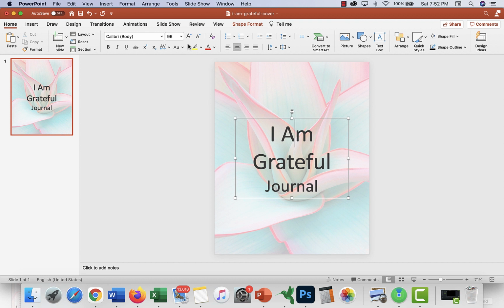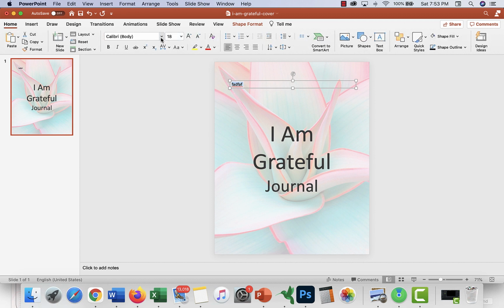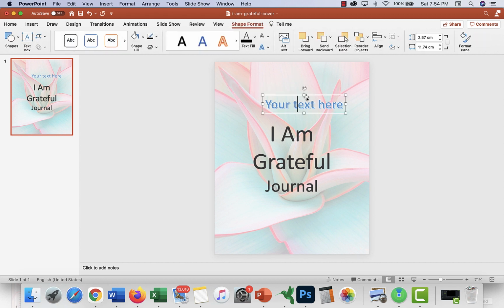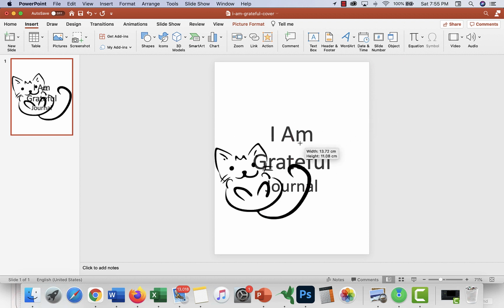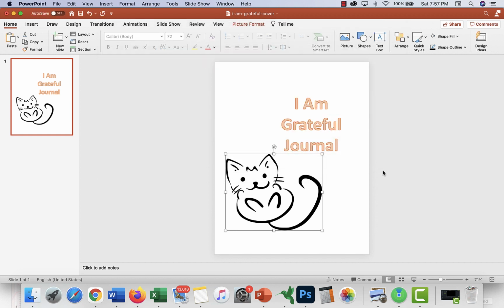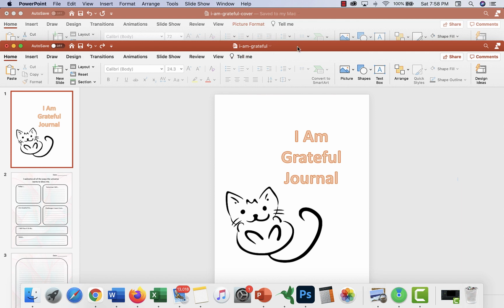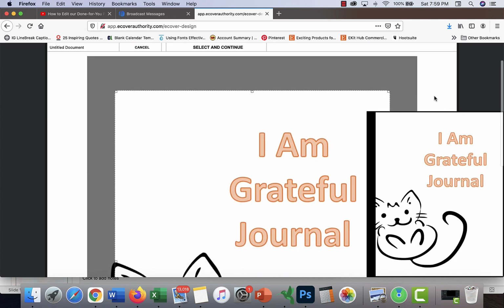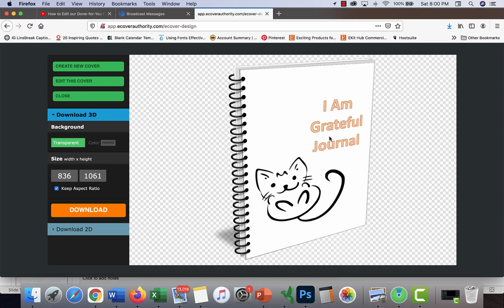How to Edit Our Done-for-You Journal Covers in PowerPoint (with PLR commercial-use rights)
This video covers the basics of editing our PowerPoint journal covers that come with PLR (private label rights) and are available for commercial use, so you can create products for sale, free downloads to grow your list and more. The video covers:

1. How to edit the PowerPoint cover image, add text, add an image, remove the background.

2. How to export as an image file, so you can insert it into PowerPoint and/or create 3D versions of your covers.

And please let us know what other edits you want to learn how to do and we can either create another video or point you to a resource.

As with our last video here, biggest lesson here is to NOT get bogged down in software. As an entrepreneur, your job is to create awesome offers that your customers can't wait to buy...and once you know what your customers will buy, you'll have money to outsource this work, instead of spending all day designing.

Need more help?